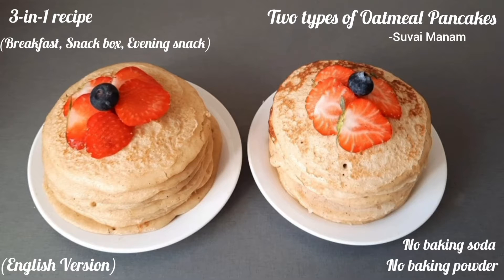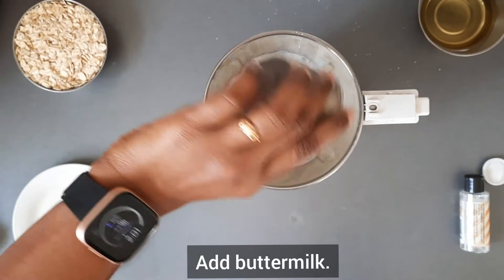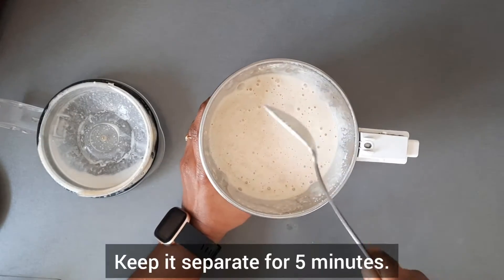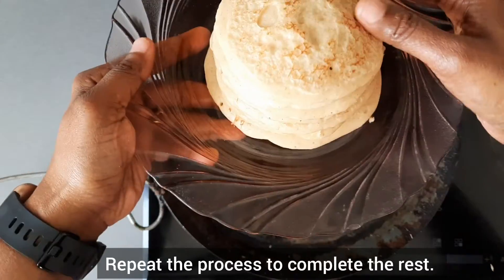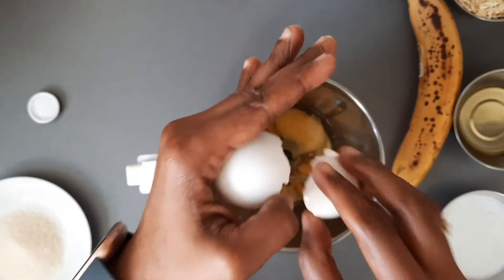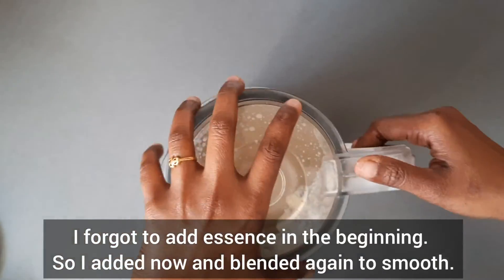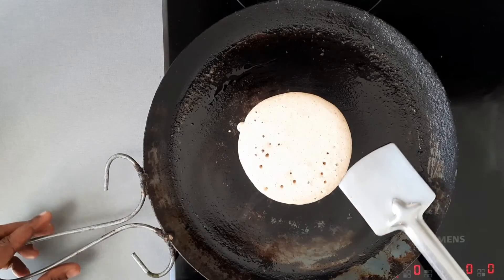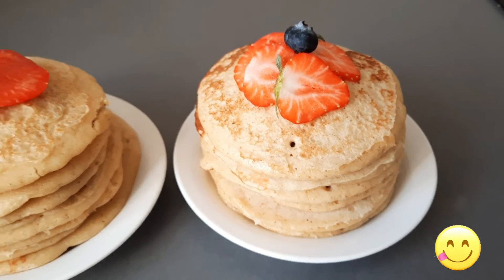Two types of Oatmeal Pancakes (English Version)- No baking soda and No baking powder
Ingredients:

Oatmeal Pancakes:
1 cup= 200 ml.

Rolled Oats- 1 and a half cup
Eggs (room temperature)- 3
Buttermilk- 1 cup
Flavourless oil- 1/4th cup
Sugar- 3 tbsp
Any essence- 1 tsp
Salt- generous pinch.

Banana Nuts Oatmeal Pancakes:
1 cup=200 ml.

Rolled Oats- 1 cup
Nuts powder- 1/2 cup
Ripe Banana- 1 large or 2 small
Eggs- 3 (room temperature)
Sugar- 2 tbsp
Buttermilk- 1/2 cup
Salt- generous pinch.

Notes:

Use an iron cast pan or non-stick pan. You can use butter/ olive oil/ oil to grease the pan.

Sugar can be increased if you want. But don't increase much, instead top it up with maple syrup, honey or chocolate syrup etc..,

We have many new recipes coming on the way.

Author of this recipe: Bala Vidya
Voice by: Bala Vidya
Edited by: Bala Vidya.